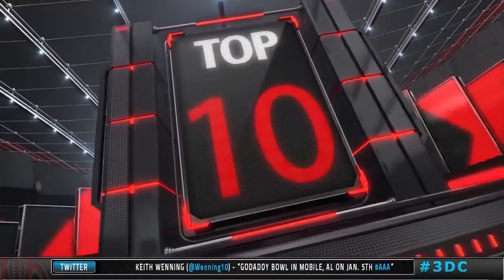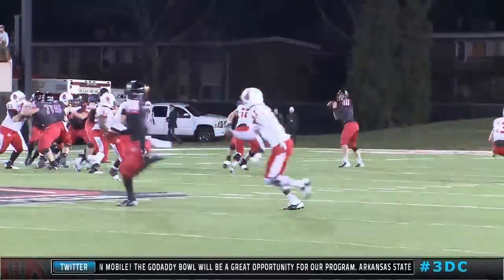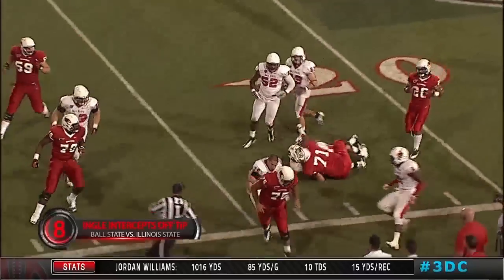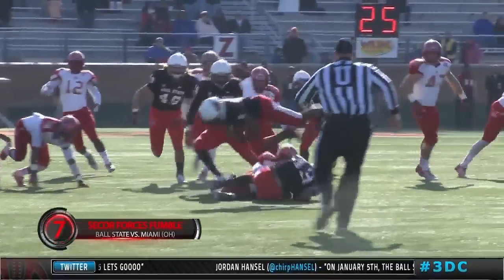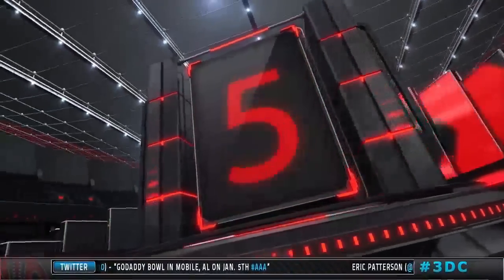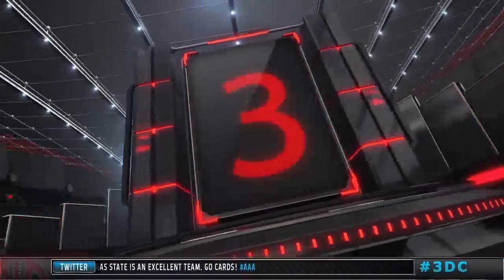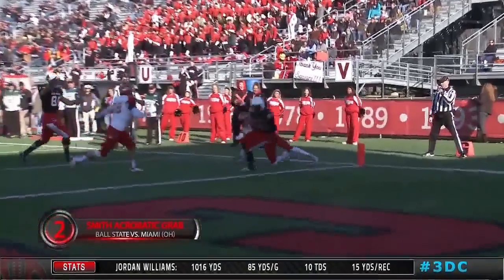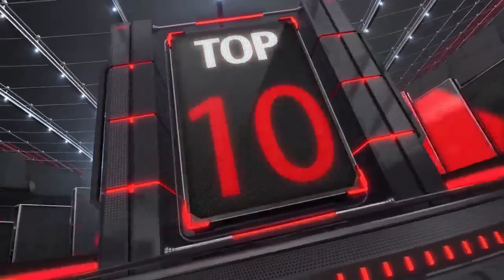Ball State Sports Link: Top 10 Football Plays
The 3rd Down Chirp crew looks back and highlights the biggest plays of the Ball State football season.

Produced by Alex Seitz, Drew Adamson, Luke Martin, Zach Hughes, and Tyler Bradfield.